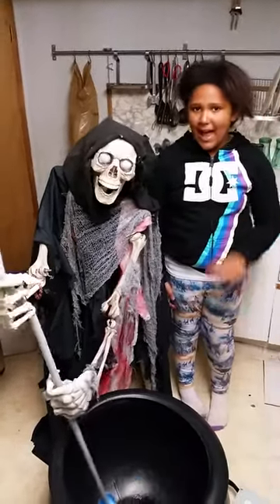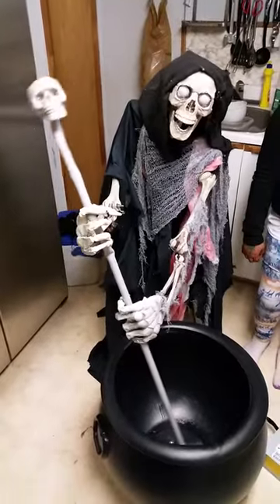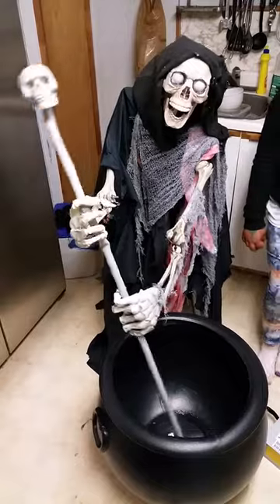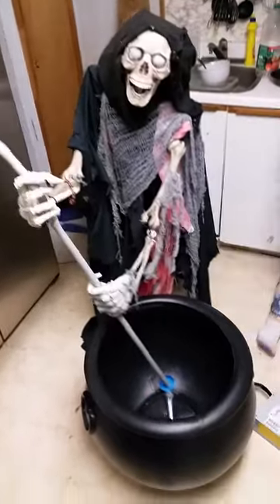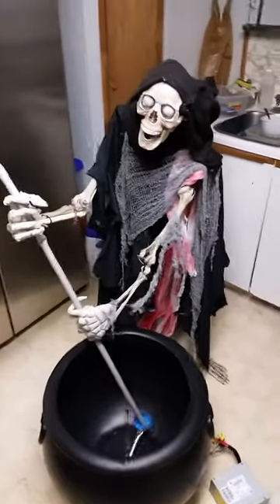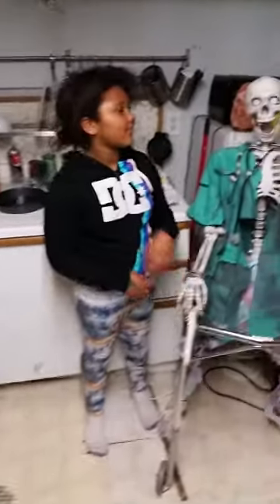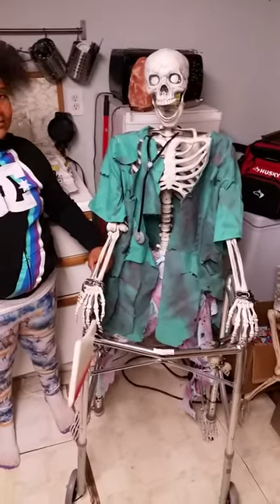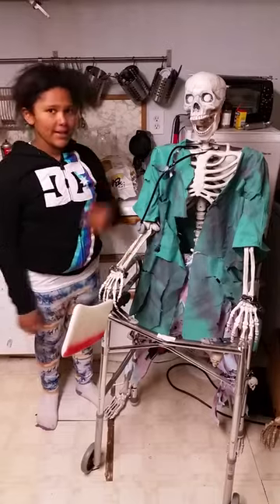Cauldron Creep 2014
A brief showing of a Cauldron Creep that was built in 2014.The footage shows some detail about the build

Video shot with a camera phone so sorry about that , seem to have lost my main video camera ?